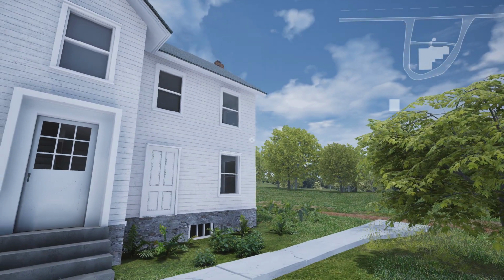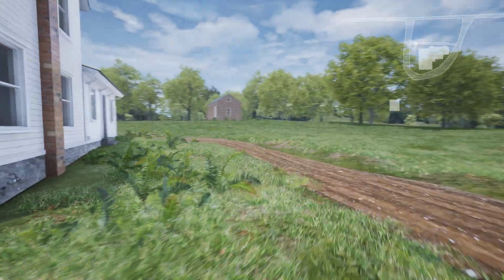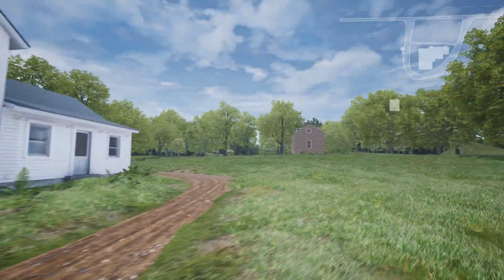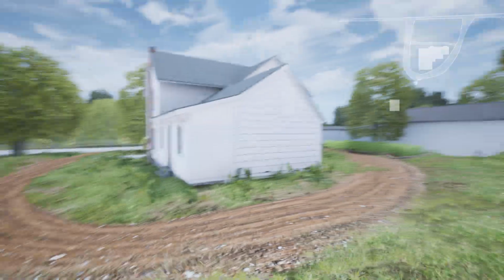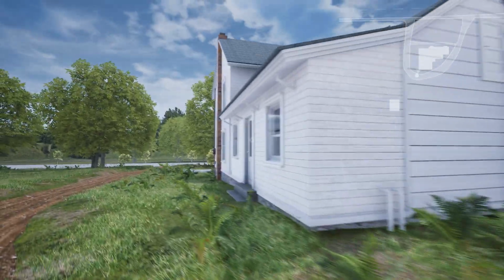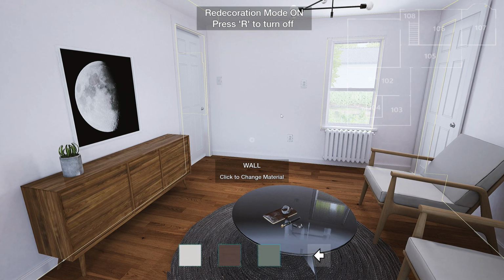Video demo of interactive building tours.